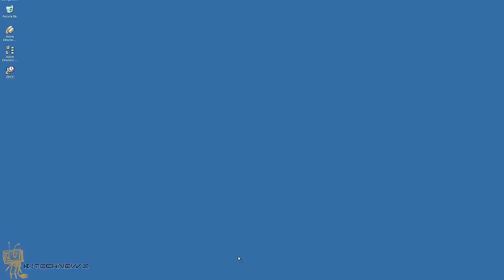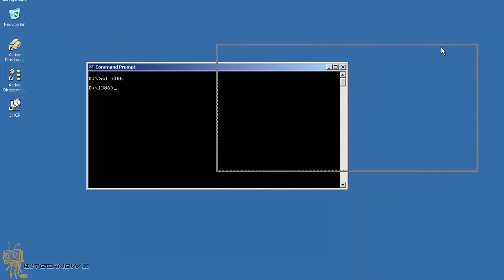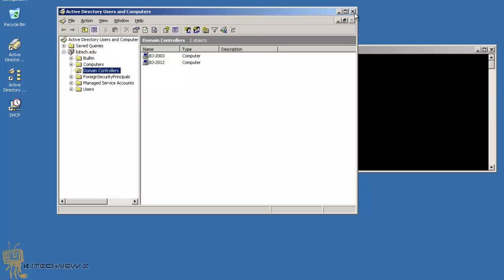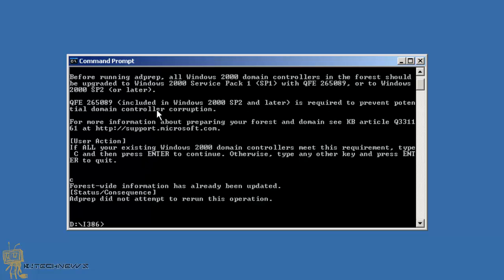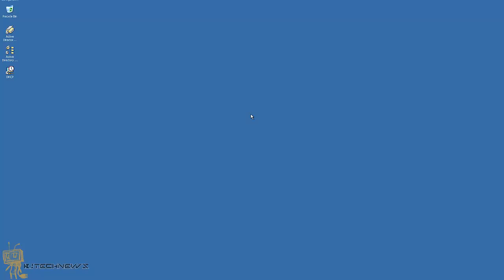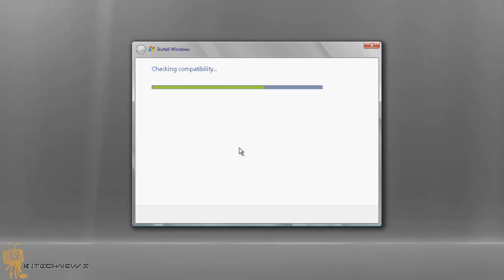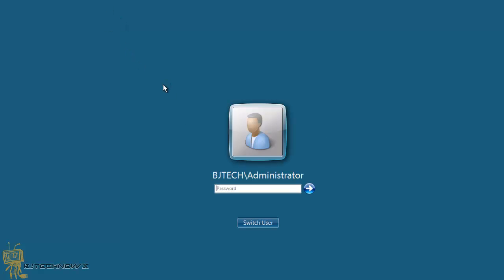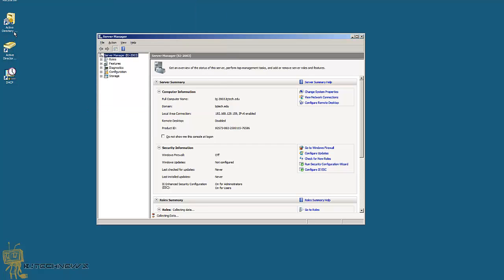Upgrade! - Windows Server 2003 to Windows Server 2008 "Active Directory"